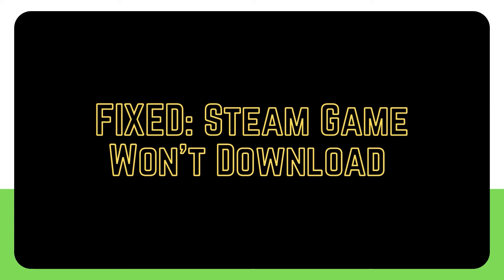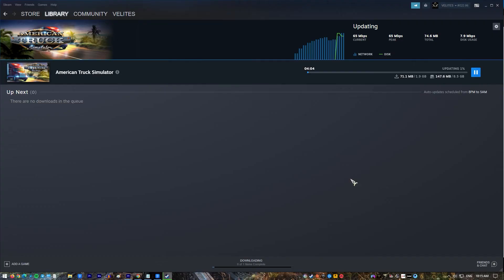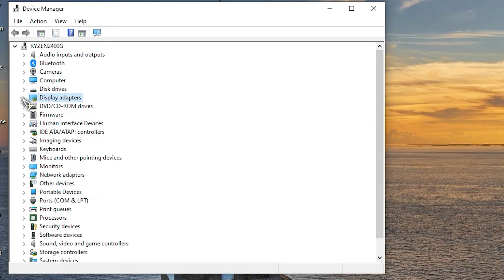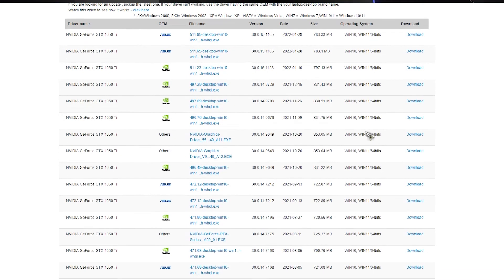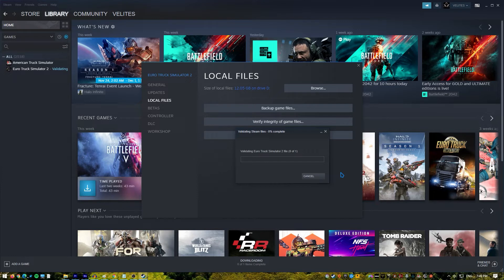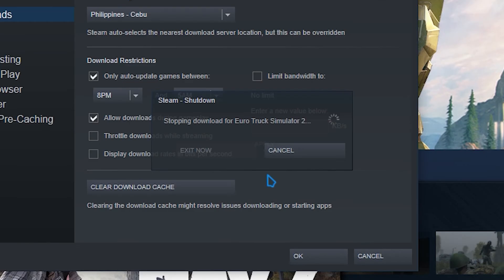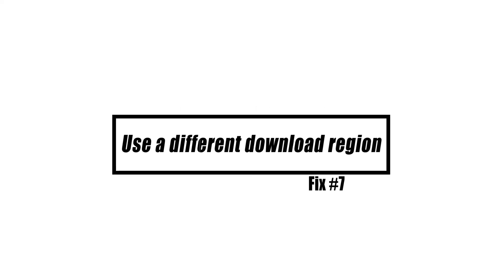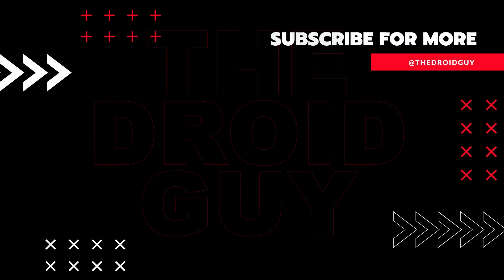FIXED: Steam Game Won’t Download | Not Loading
Are you experiencing difficulties downloading or starting a certain Steam game? While most Steam games work normally without issues, some may fail to download and install for some reason. This troubleshooting guide will show you the possible solutions to this sort of problem. There are several effective solutions that you must do.